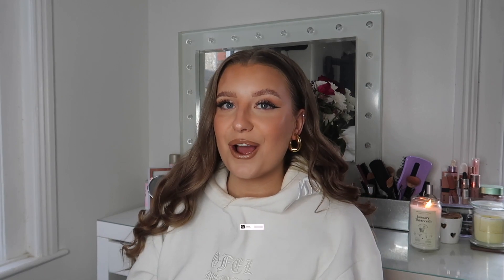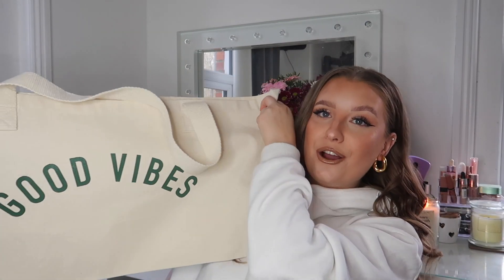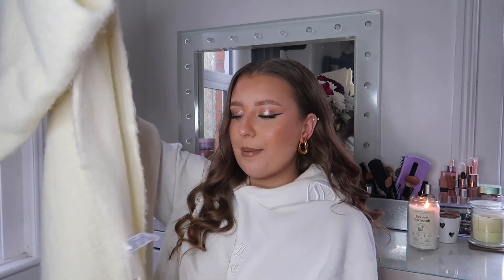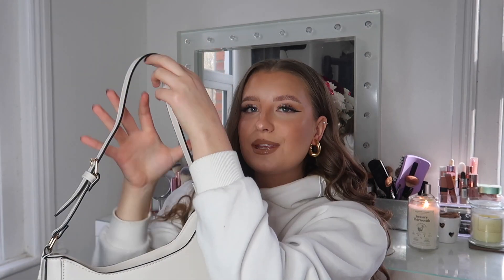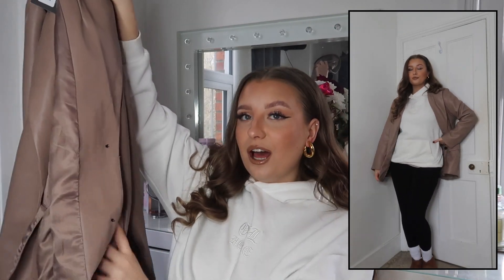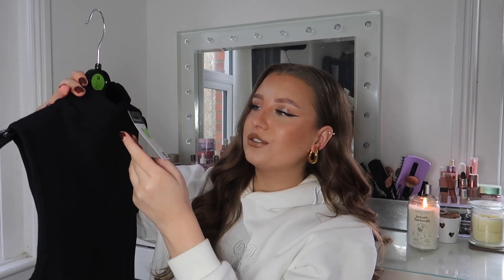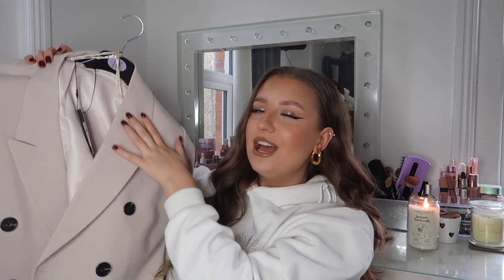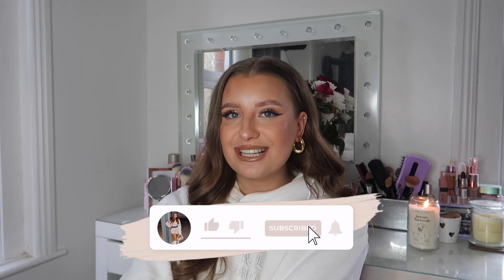NEW IN PRIMARK TRY ON HAUL JANUARY 2022! *Obsessed with everything!!* Tasha Glaysher